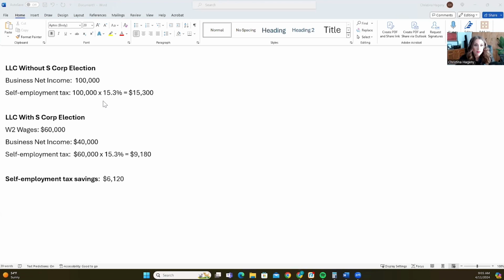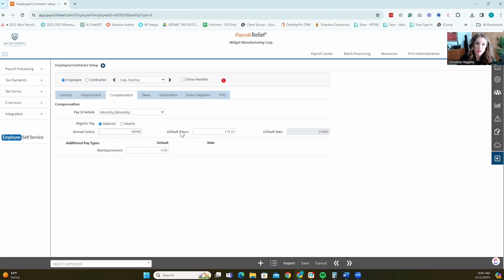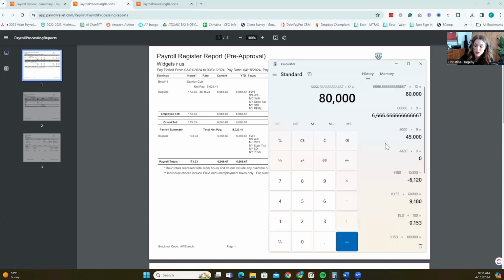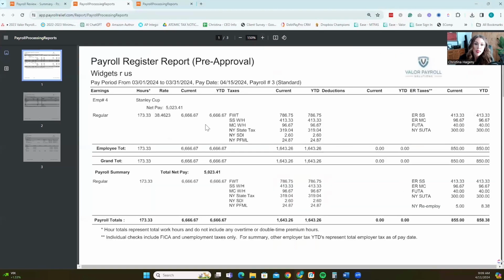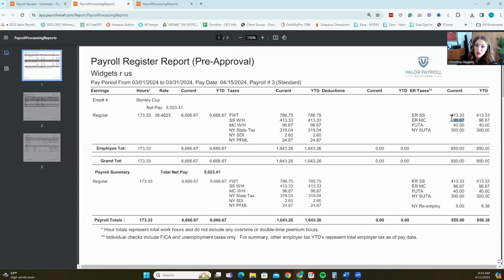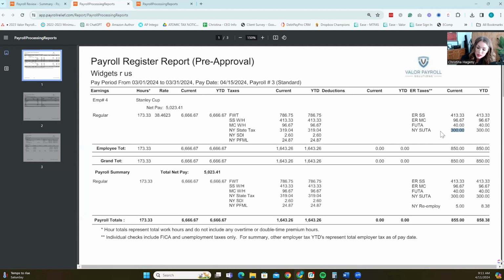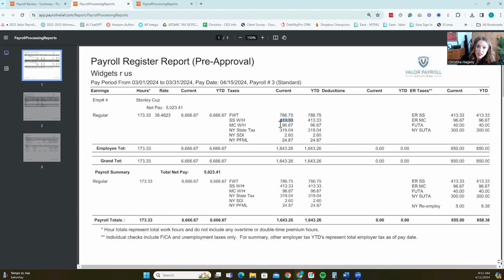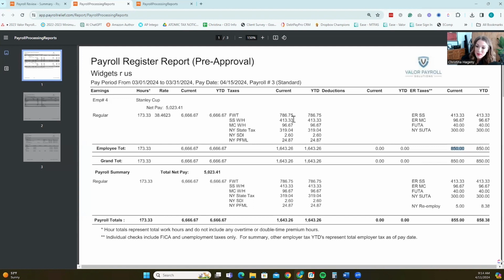Should You Become an S Corp Owner? Here's one of the requirements.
Once you reach a certain about of net income, it might make sense for you to do an S Corp election. In this video I'll go over one of the requirements, and some different ways to go about payroll as an S Corp owner.

Reach out if you have any questions relating to payroll!